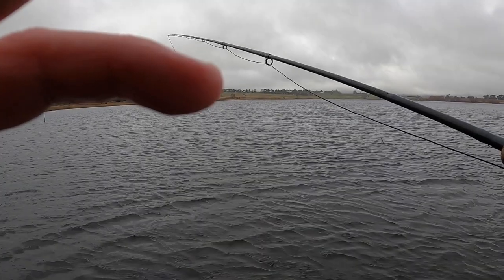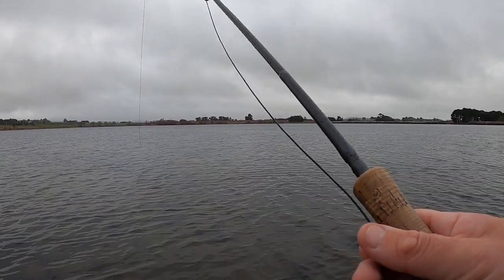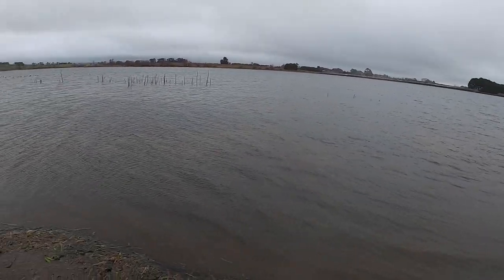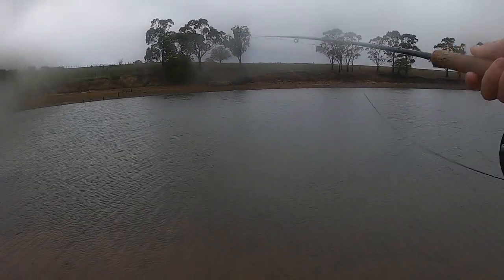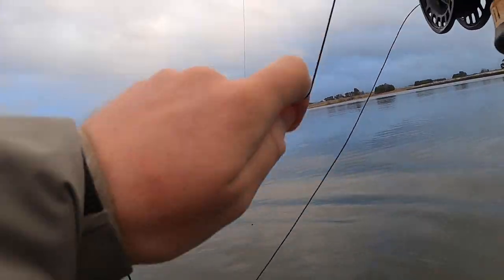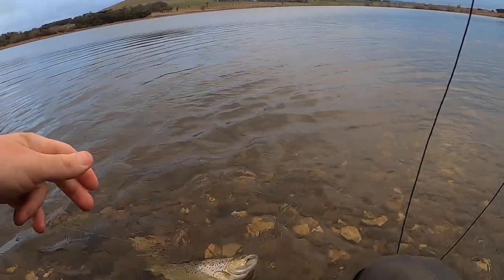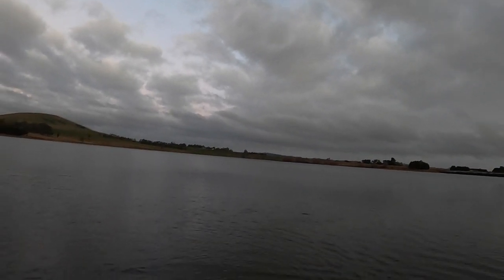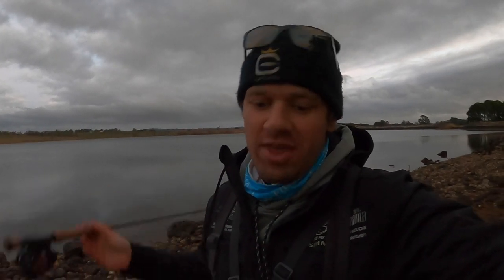NEWLYN RESERVOIR Fly Fishing in Winter | Catching Smelting and Rising Brown Trout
Finding some baitfish feeders and rising Brown Trout around the edges of Newlyn Reservoir. Winter fishing is always tough, but our lakes and reservoirs out to west of Melbourne provide plenty of opportunities at fish and occasional sight fishing.